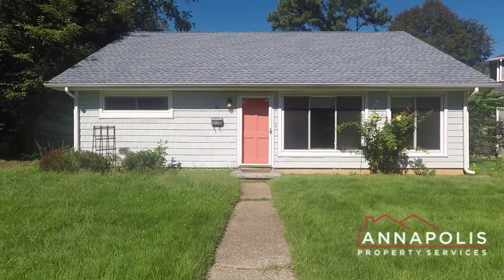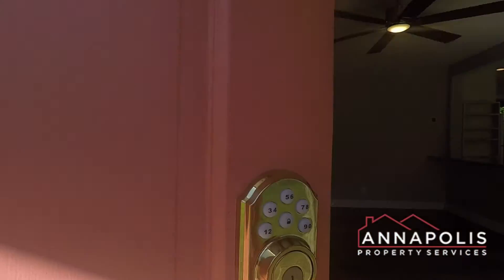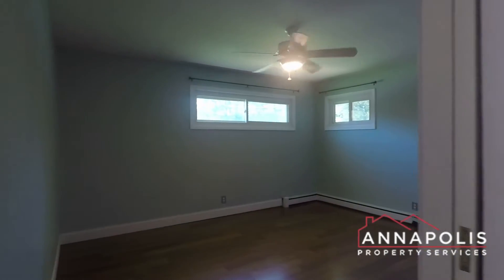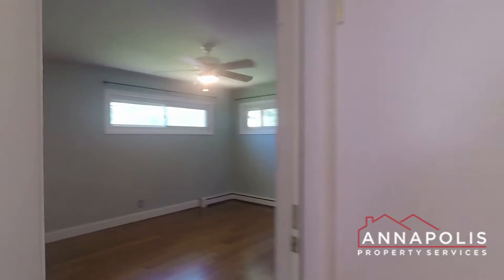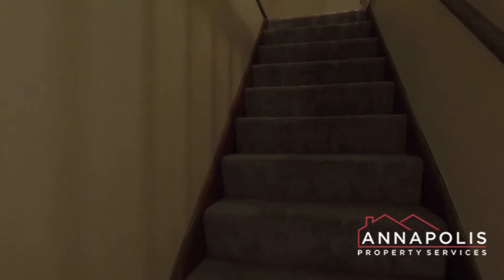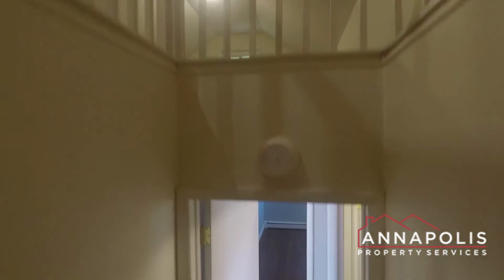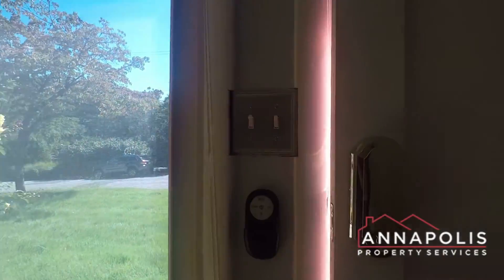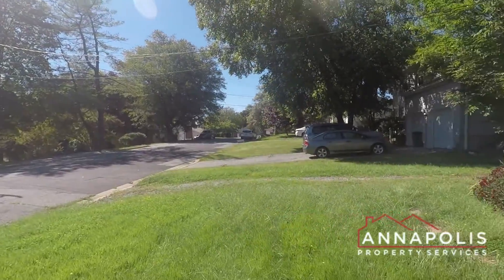31 Willaima Dr For Rent Admiral heights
Superb 3 bedroom (2+1 loft),1 full bath single family colonial home in the water-privileged community of Admiral Heights of Annapolis. Large open plan,  living, and dining, hardwood floors, and kitchen with granite countertops. All rooms with huge closet space. Spacious bathroom with soaking tub, fully fenced huge back and front yard.